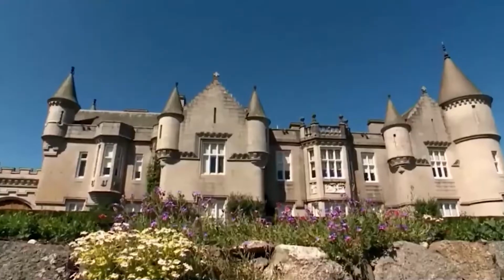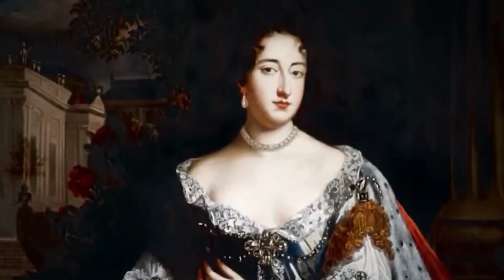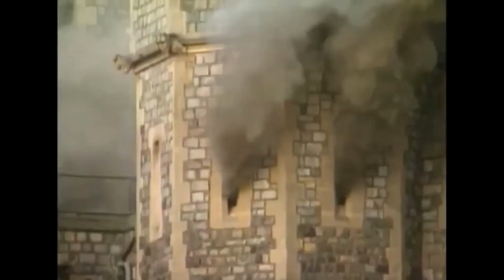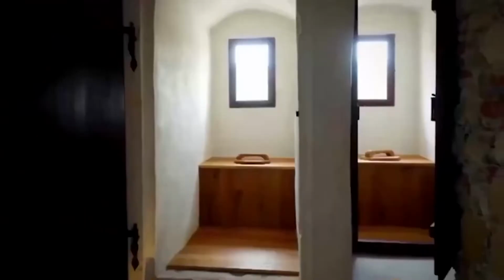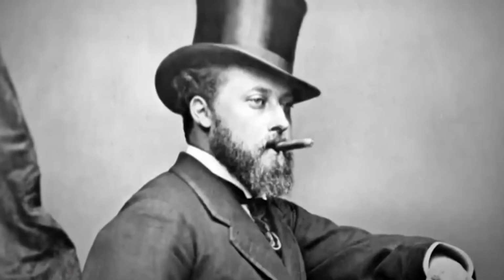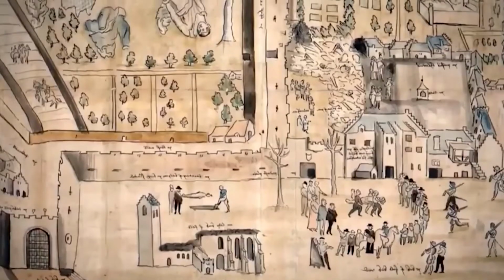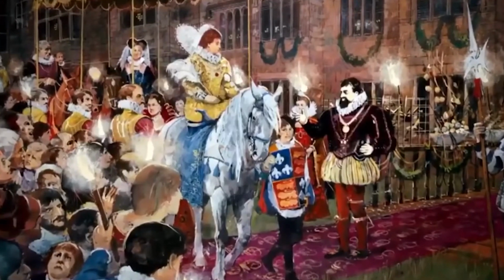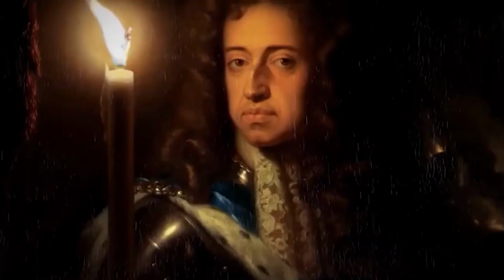The Secrets Revealed - The Kensington Palace- BRITISH ROYAL STORIES